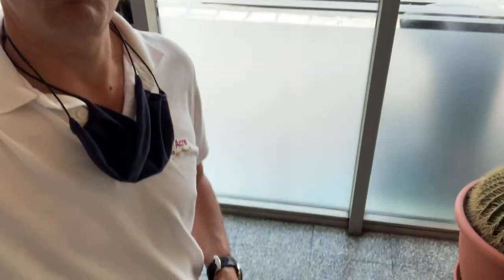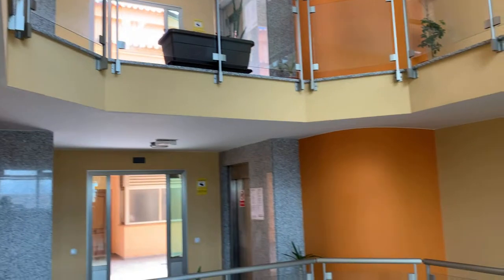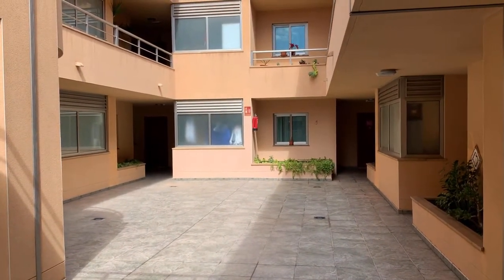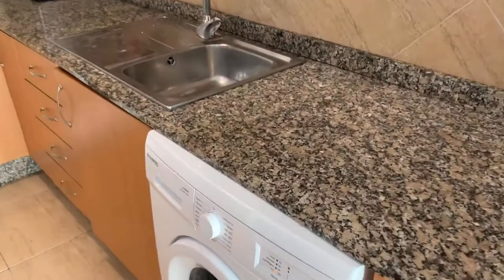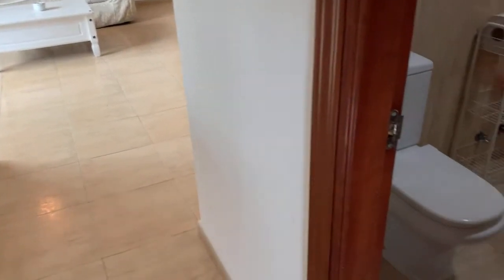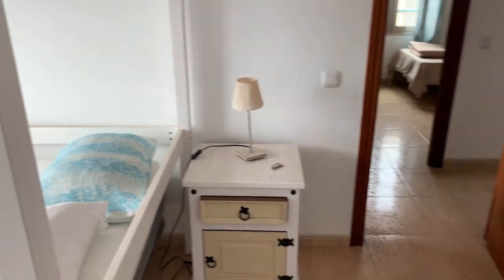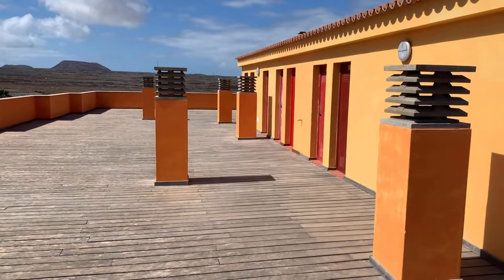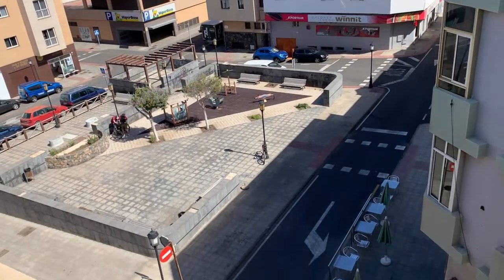Corralejo Proamar 3 bedroom Apartment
First floor spacious 3 bedroom apartment with roof top swimming pool for all residents for sale